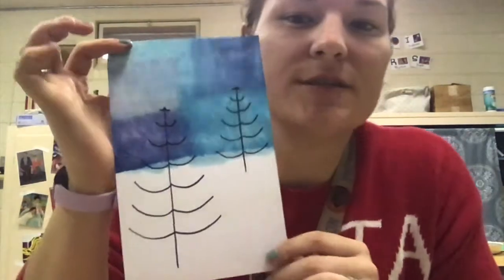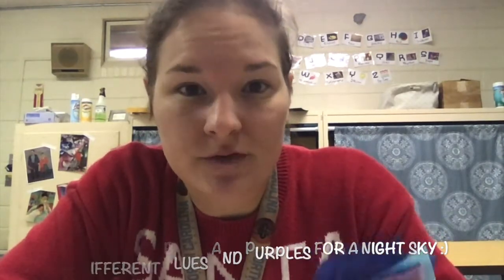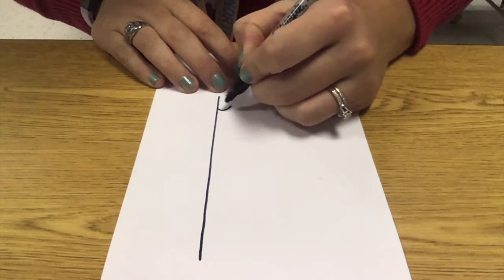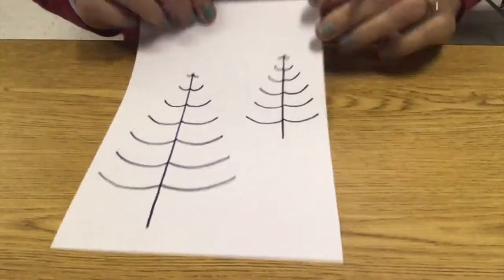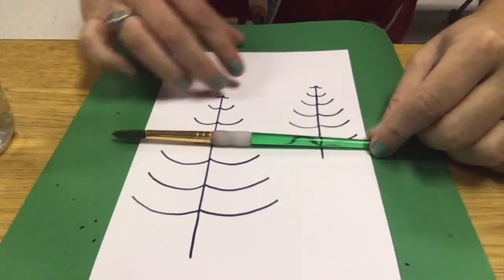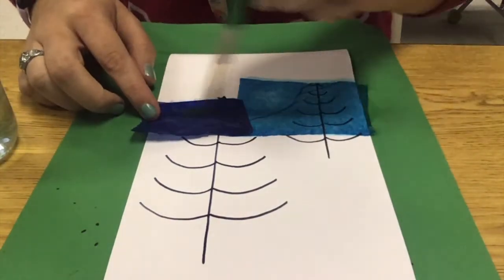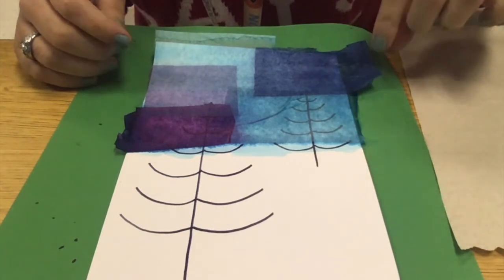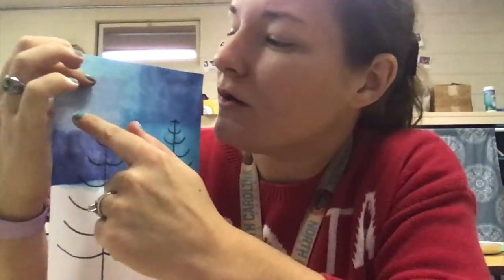Art With Mrs. Allen.- Winter Trees Tissue Paper Transfer! (K-1)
Join us as we use tissue paper transfer to make our cool winter landscape! This project is a simple one that is great for my younger learners, but older kiddos can join in on the fun by adding more details! (More trees, animals, stars, etc)